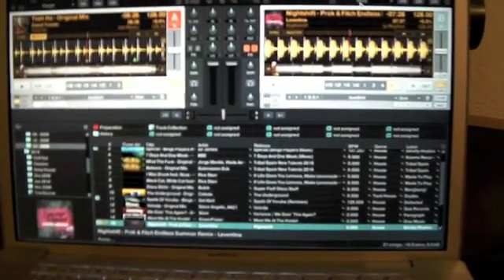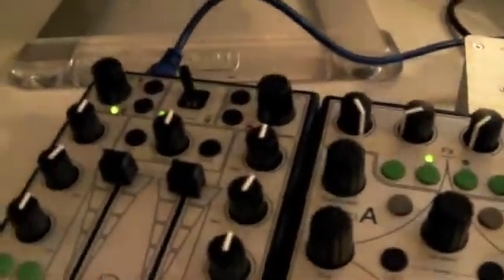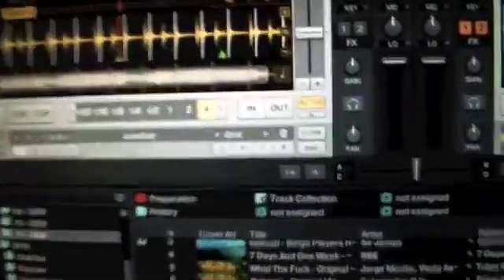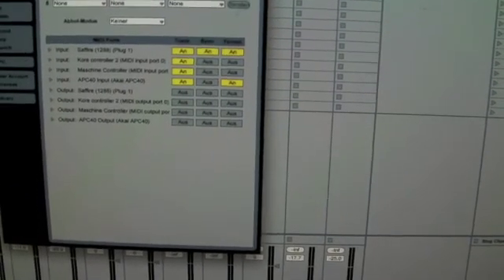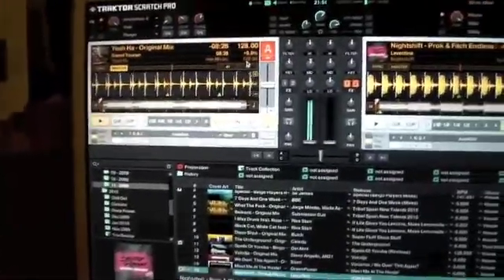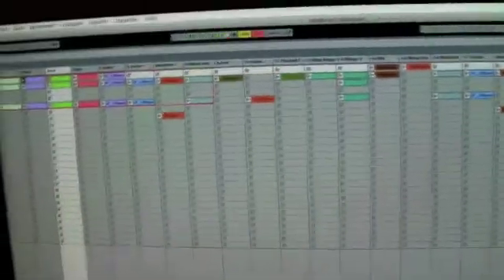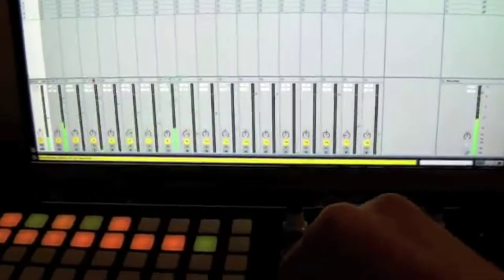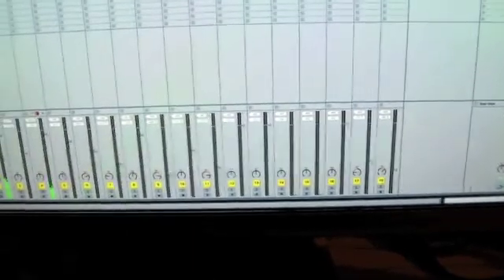How to sync Traktor Pro and Ableton Live 8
After many request, how I sync Traktor Pro and Ableton Live 8, here a small Tutorial.